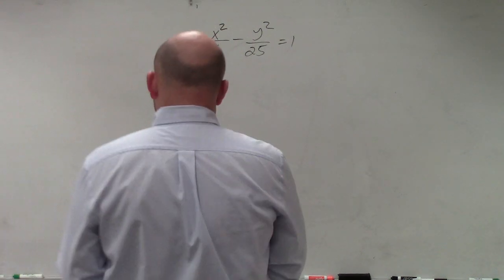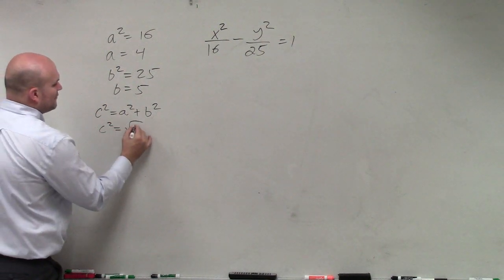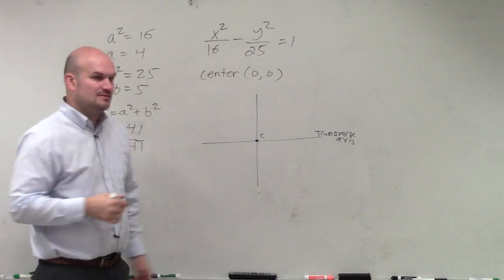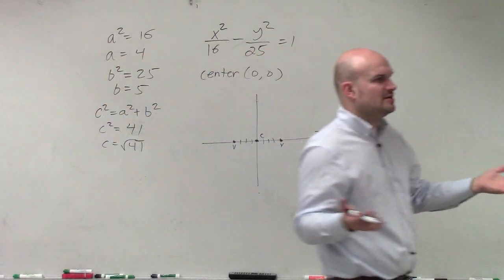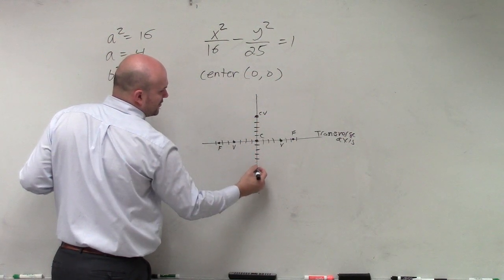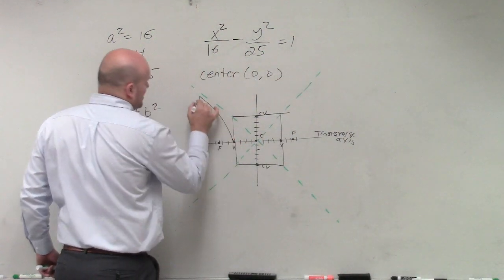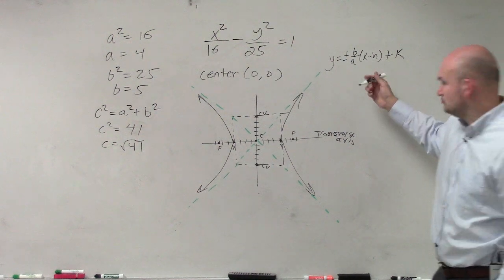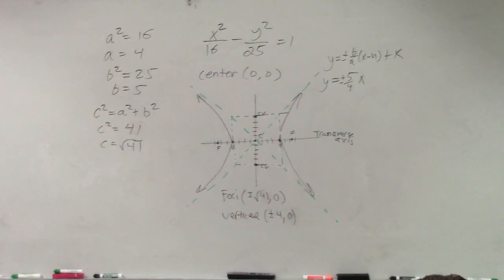how to identify a b and c for an hyperbola then graph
Next, we identify the characteristics of the given hyperbola. 'a' (the distance from the center to the vertices) is the square root of the first denominator and 'b' (the distance from the center to the covertices) is the square root of the second denominator. 'c' (the distance from the center to the foci) is obtained by taking the square root of the sum of a^2 and b^2. Using these characteristics of the hyperbola, we can graph the asymptotes of the hyperbola and hence graph the hyperbola.